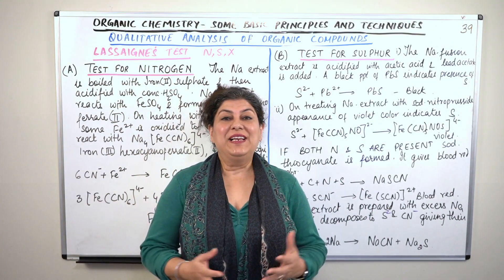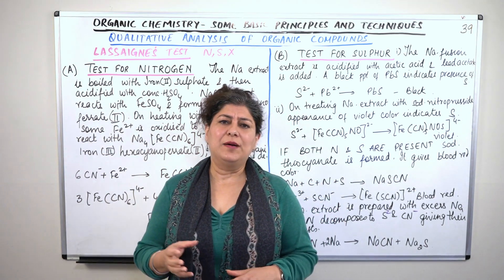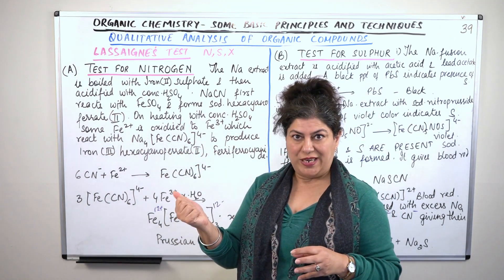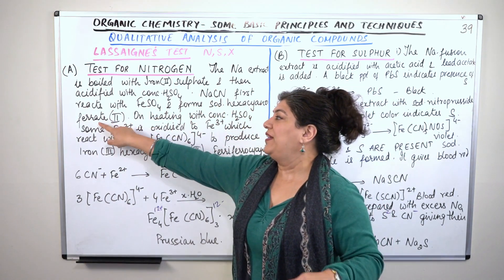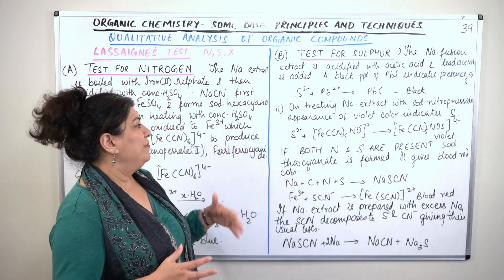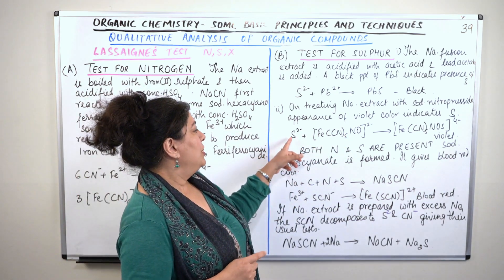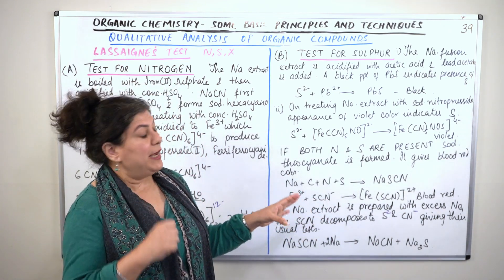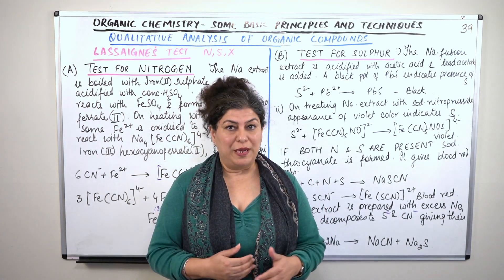Hindi -XI -12#39 - Lassaigne's Test for Nitrogen And Sulphur